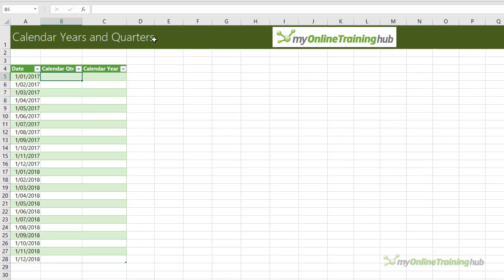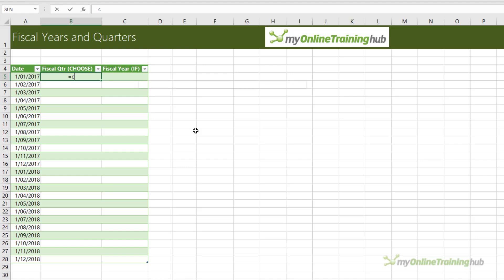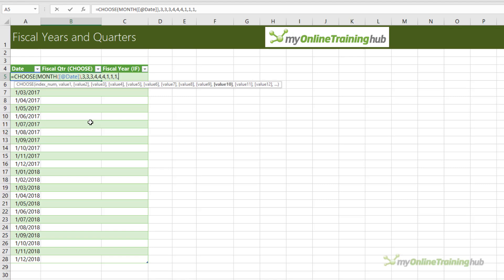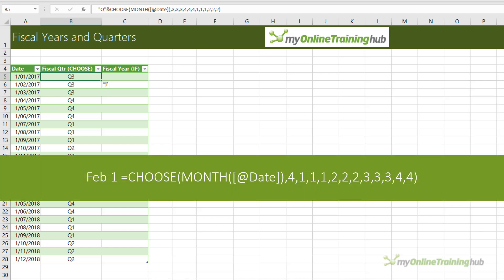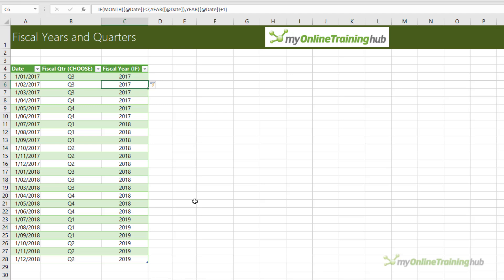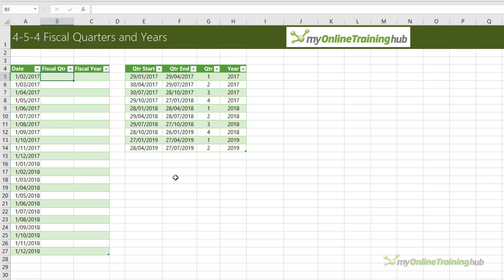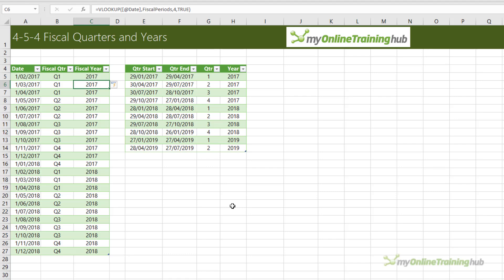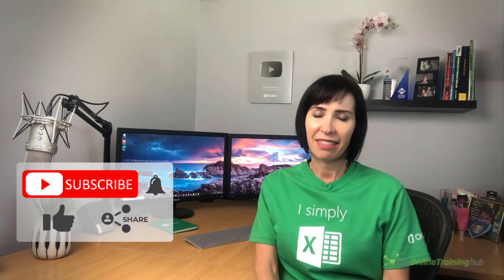Convert Dates to Fiscal Periods in Excel - Easy Formula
Use this easy formula to convert your dates into their fiscal quarters and year.